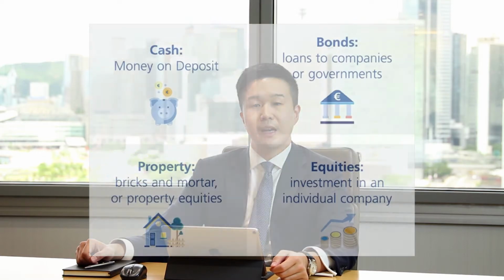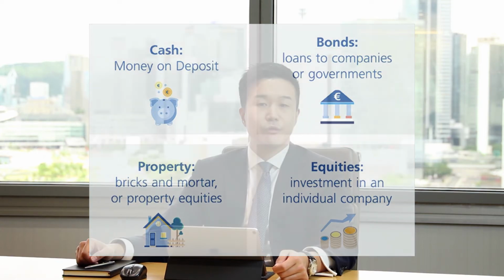MONEY MATTERS: Ep11. How to construct an Investment Portfolio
Are you investing in the financial markets but don't know where to start? Let's talk about the basics behind constructing an investment portfolio.